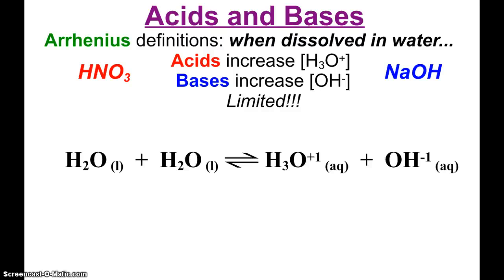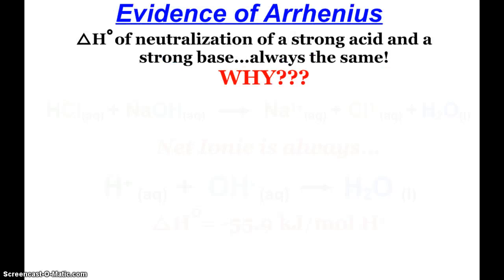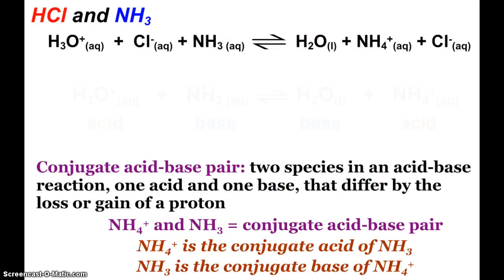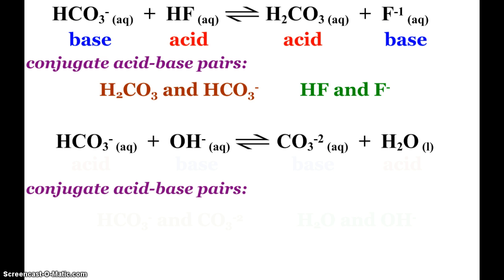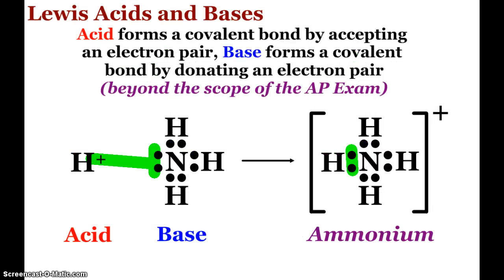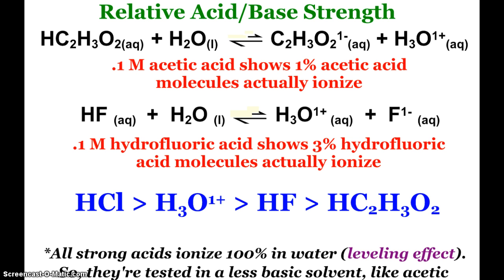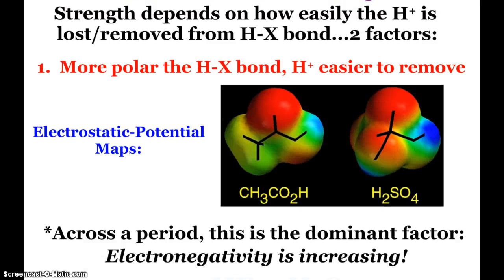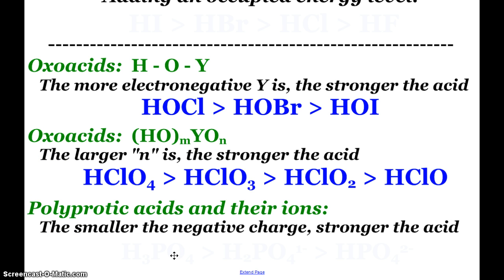AP Chemistry Acids and Bases Part 1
Review of acids and bases including Arrhenius theory, Bronsted-Lowry theory, Conjugate acid-base pairs, and relative strengths of acids including structural reasons.